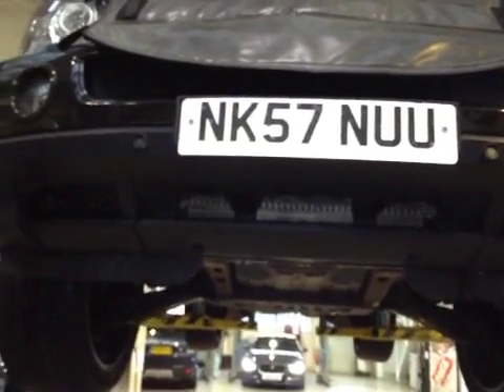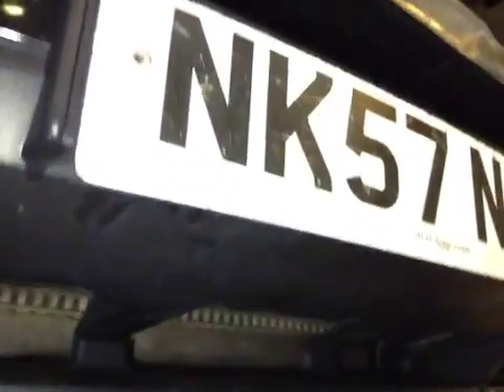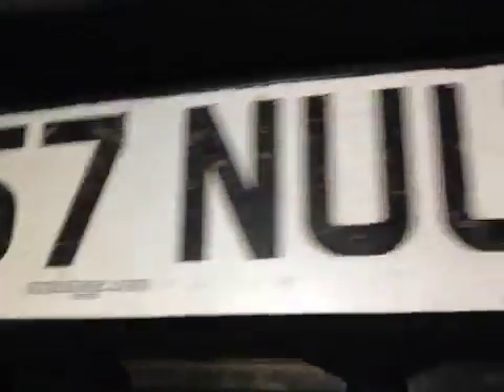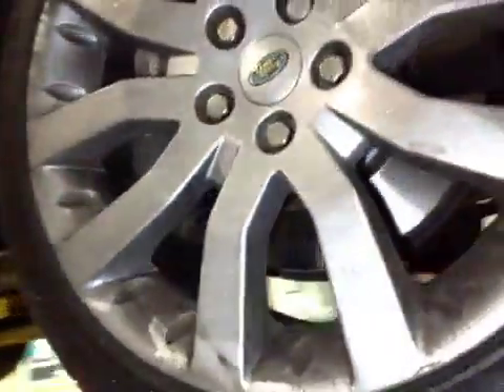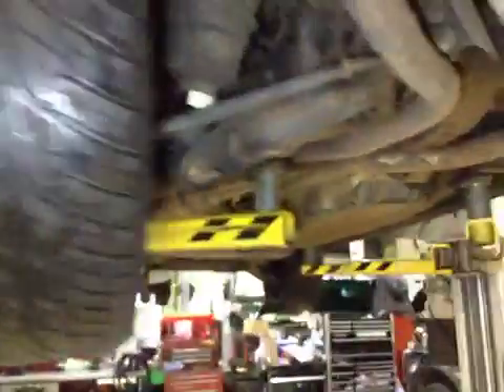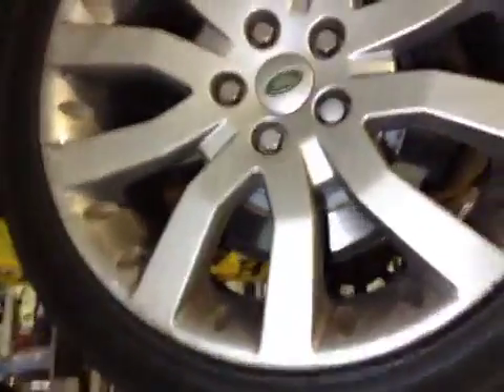VHC - 4861 - NK57NUU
Vehicle Healthcheck Video - Jobnumber: 4861 - Registration Number: NK57 NUU